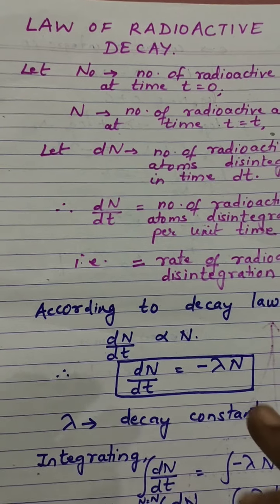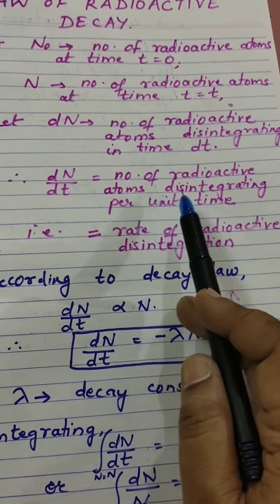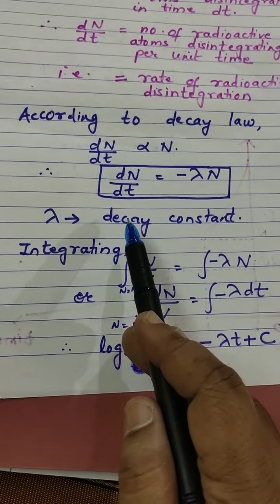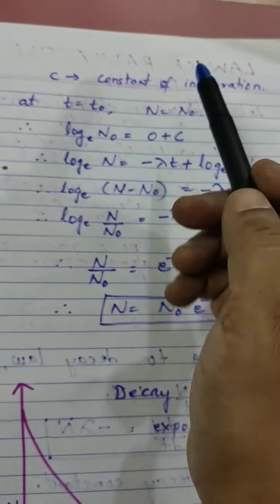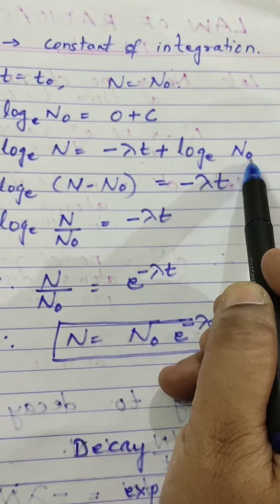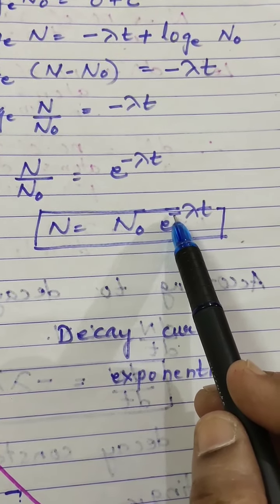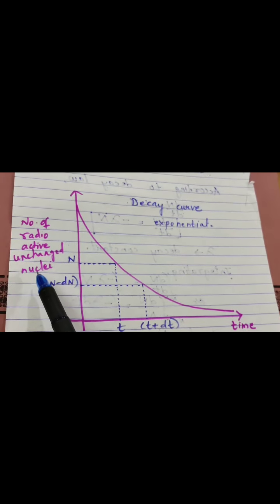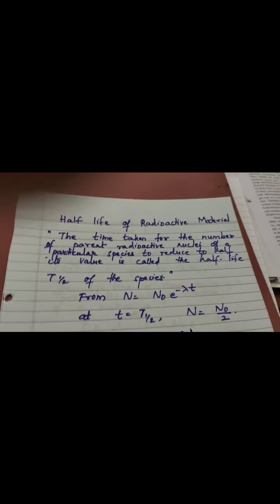Radioactivity Part 2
Decay law,Half life,Average life derivations